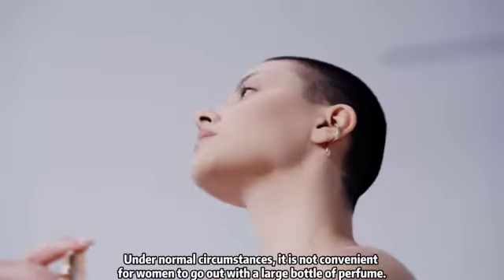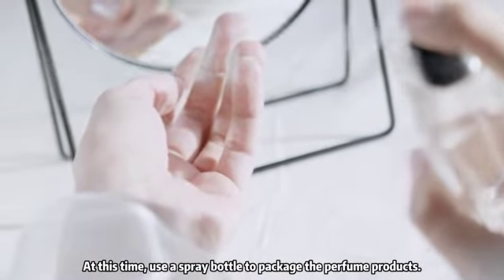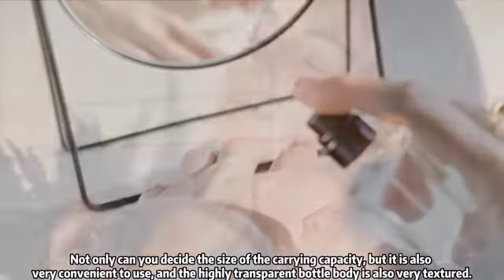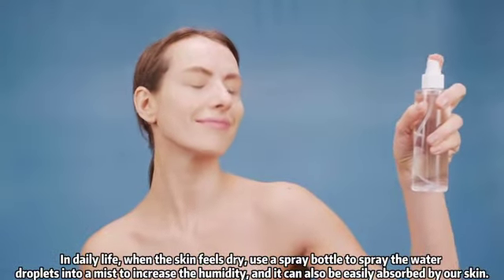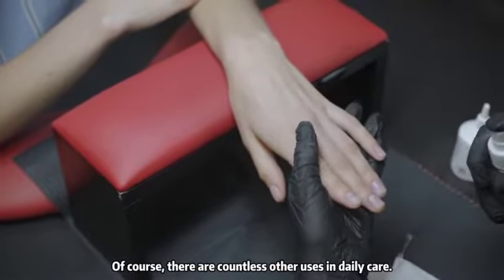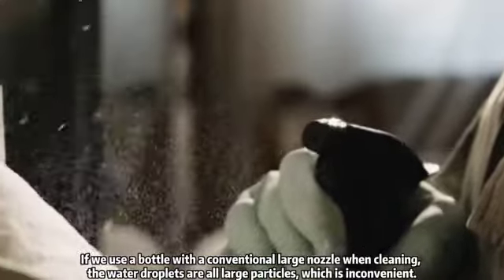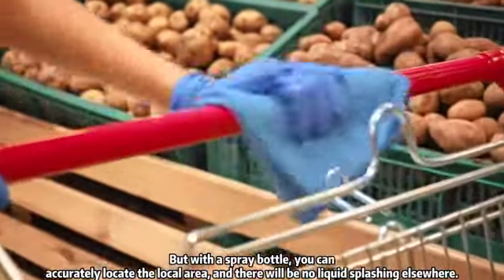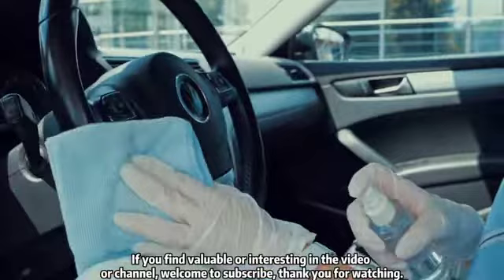Application of Spray Bottles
In daily life, when the skin feels dry, spray the water droplets into a mist with a spray bottle to increase the humidity, and it is also easily absorbed by our skin. Small size, easy to carry and very simple to use.